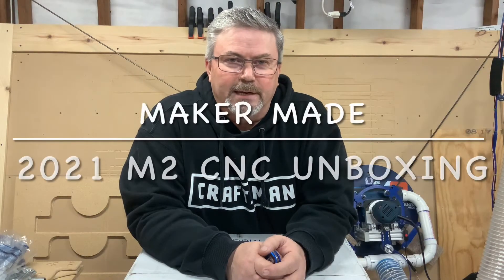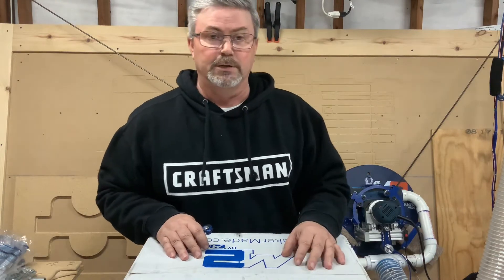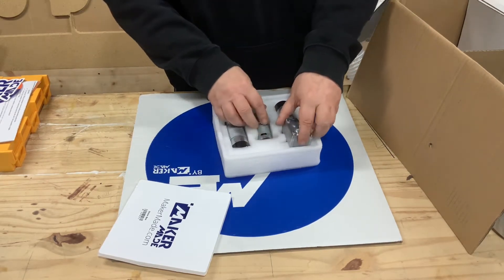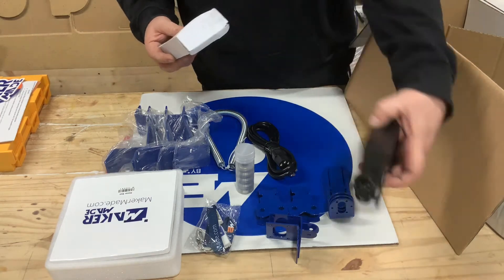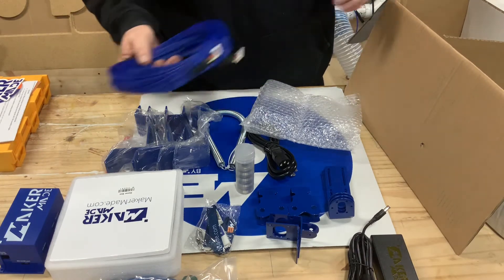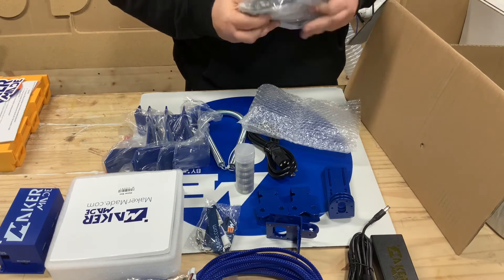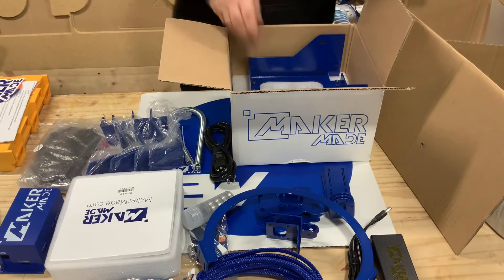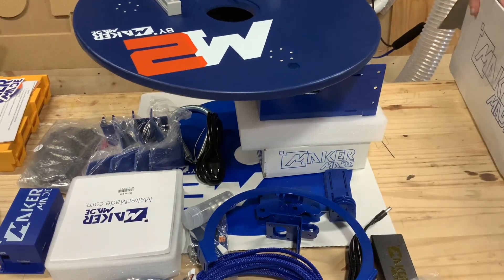MakerMade 2021 M2 CNC Unboxing #1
Video series reviewing the new 2021 MakerMade 2021 CNC